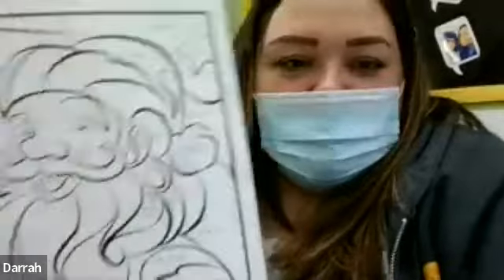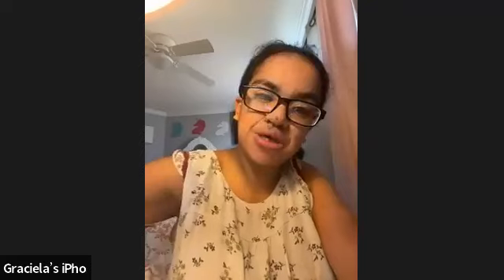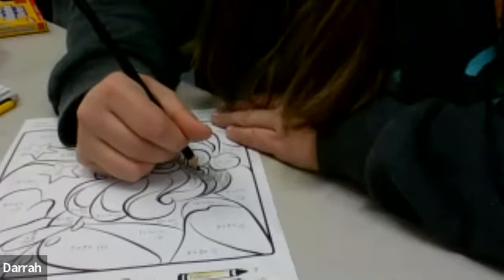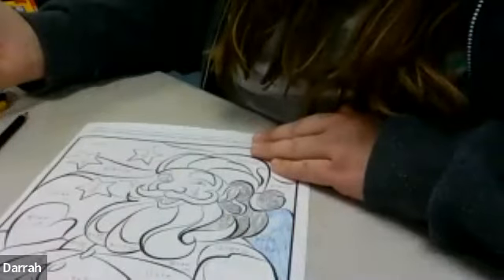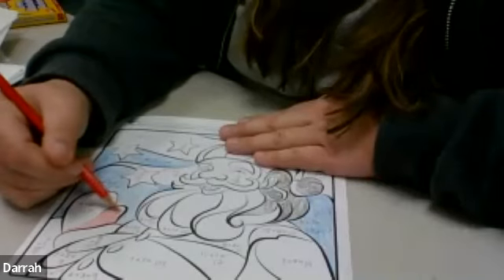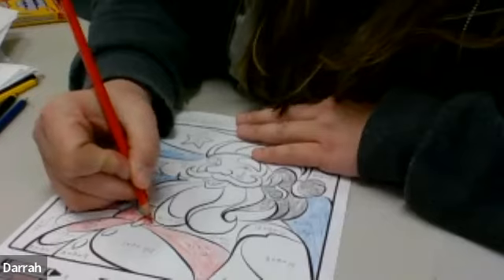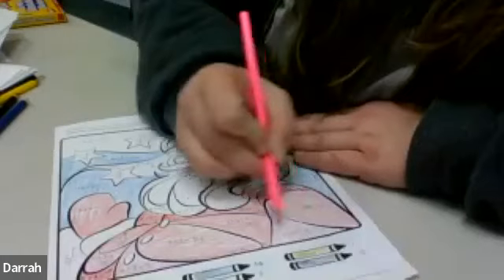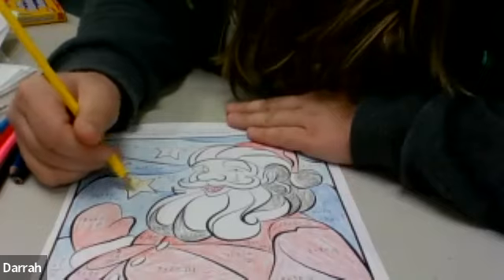Math art with Darrah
Thursday 12/08/2022 at 9am